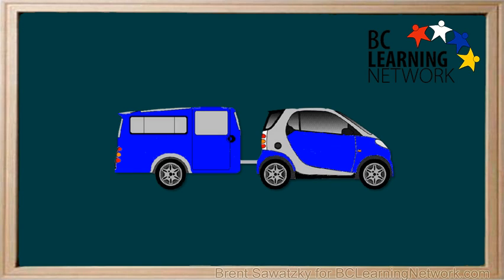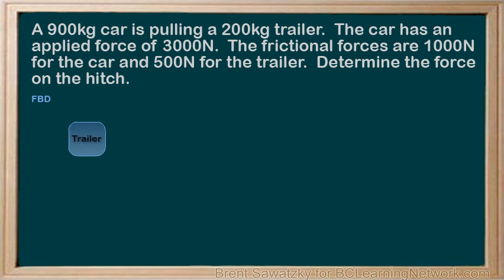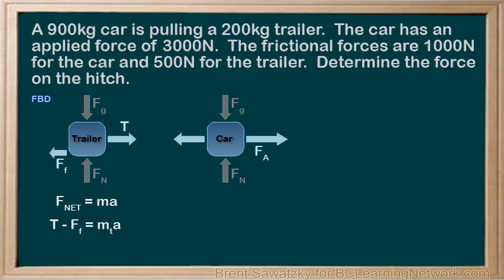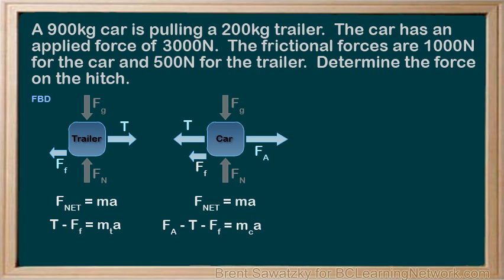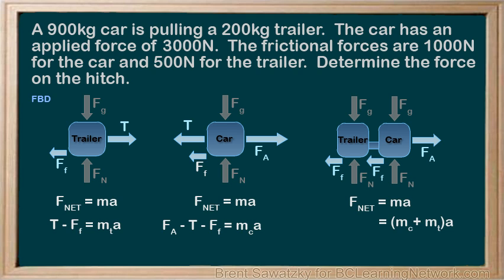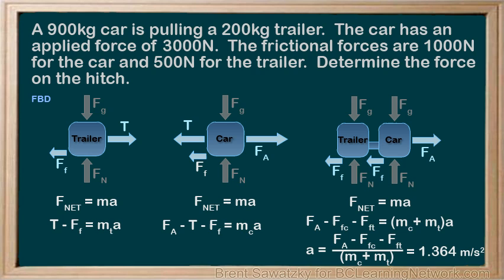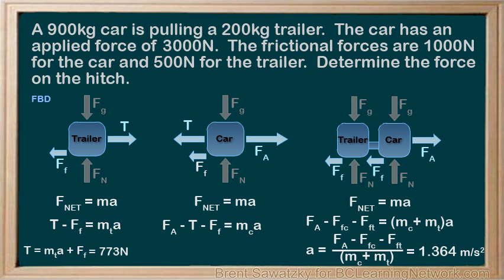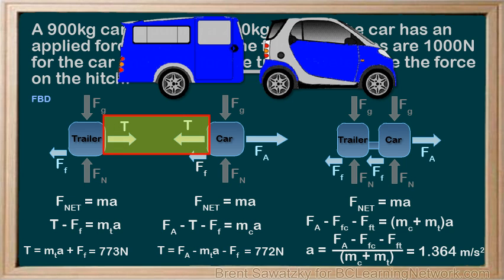_WCLN - Physics - Dynamics - Car and Trailer Problem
After learning about FBD's and Fnet = ma, you can learn about combined-mass problems (also called "systems of masses" or "two body problems").   This is the second combined-mass example.  It involves a car pulling a trailer.   It leads to solving problems involving masses and a pulley (also called an Atwood machine).

0:00in this tutorial we are going to consider a problem where two objects are
0:04connected while moving our example a nine hundred kilogram car is pulling a
0:11two hundred kilogram trailer
0:14the car has an applied force of 3,000 Newton's due to the engine
0:19the friction forces are 1000 Newton's for the car and 500 Newtons for the
0:27trailer determine the force on the hitch
0:31so we always like to start our dynamics problems with a free body diagram but
0:38there are three possibilities for a free body diagram here
0:42let's consider all three options
0:46first the trailer now in the vertical direction of course we have F G and F n
0:52then in the horizontal direction we have the hitch which is pulling on it making
0:59it move and let's call that force t as we're only considering it
1:05intention much like a rope and the only other force is the force of friction
1:11which we know to be 500 Newtons
1:15Newton's second law would be F net equals MA with F net being t minus the
1:25force of friction F F equals MA
1:28and so we can get to the point where we have both tea and a leftover and we
1:35can't go any further
1:37two unknowns were stuck
1:40let's consider the second free body diagram that would be the car
1:45so again vertical FG and FM and horizontally
1:50we have the applied force of 3,000 newtons which is given then we have the
1:57trailer pulling back on it and certainly it's pulling back if you unhitch the
2:03trailer
2:03you'd be going faster so it's holding you back
2:07now what should we call this backwards force remember Newton's third law if the
2:14car is pulling on the trailer with a force called tea then
2:18while the trailer is also pulling back on the car with an equal and opposite
2:23force
2:24so we can call it t the exact same tension as we had in our first free body
2:31diagram in the opposite direction so Newton's second law would be F net
2:38equals M ay and in this case the f net has the applied force the tension in the
2:47opposite direction the force of friction in the opposite direction and of course
2:52the mass of the car and the acceleration we see that again
2:57two unknowns the tea and the a so we can't go any further here
3:03the last free body diagram might not be quite as obvious but because they're
3:08connected
3:09we can consider both the car and the trailer as one system of masses this
3:15system of the connected car and trailer would have the vertical forces for each
3:22then horizontally
3:25we have the applied force three thousand Newtons and to frictional forces the
3:321000 Newton's on the car and the 500 Newtons on the trailer in the opposite
3:37direction and well that's it
3:40we don't have to consider the equal and opposite force of the hitch as that's
3:46within the system so Newton's second law for the system would be again
3:54f net equals MA now here's a note that since we are considering the entire
4:00system we have to remember that the mass here is the mass of the entire system so
4:07we can call it
4:08MC + mt just so that we don't forget that when we're plugging in em
4:14then the f net F a and then we have F friction for the car and a friction for
4:24the trailer going in the opposite directions and if we rearrange for the
4:30acceleration which in this case the acceleration is the only unknown so we
4:35can rearrange for a and solve for it and we'll get one . 3 64 meters per second
4:43squared
4:44we won't round too much yet as we're not at our final answer
4:48so we've solved for the acceleration of the system but because everything is
4:55connected
4:56it's also the acceleration of the car and the trailer if the car or the
5:03trailer accelerated at different rates than the hitch would be broken if the
5:09hitch holds then the whole system and everything within the system accelerates
5:15at the excess
5:16same rate
5:19and now that we have the acceleration of the system we could solve for the hitch
5:24for ste using either one of the other free body diagrams
5:28let's try it using the trailers free body diagram so let's just plug in our a
5:36for the acceleration and solve for T and we get 773 Newton's we could stop there
5:46but let's quickly verify our answer by Newton's third law the Force T on the
5:54car had better be equal and opposite
5:58so let's confirm using the cars free body diagram
6:03so if we plug in our a and we solve for T we come up with 772 Newton's certainly